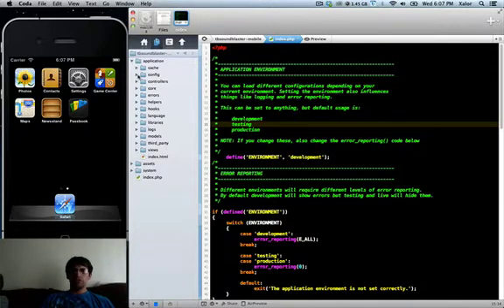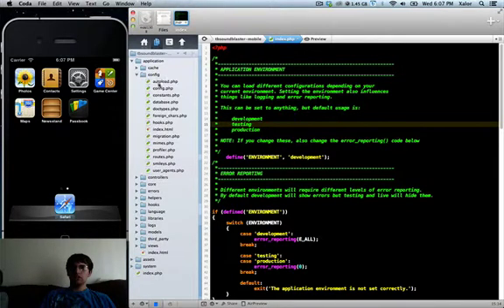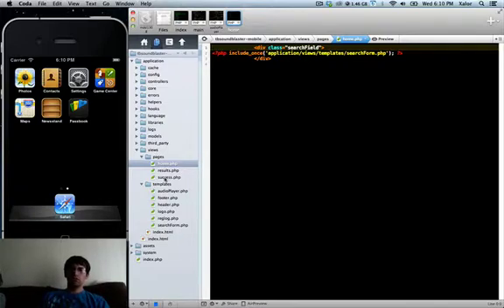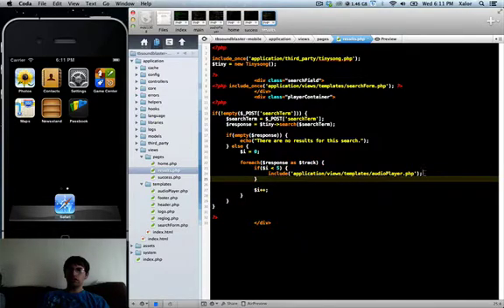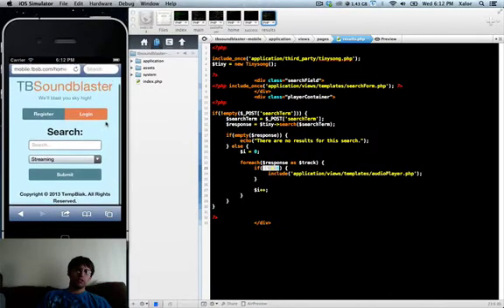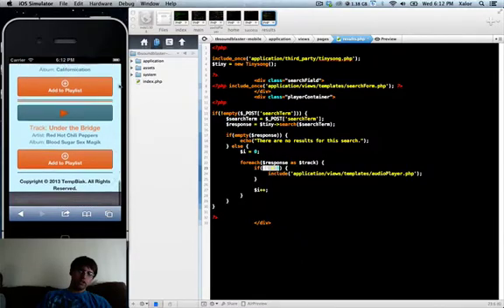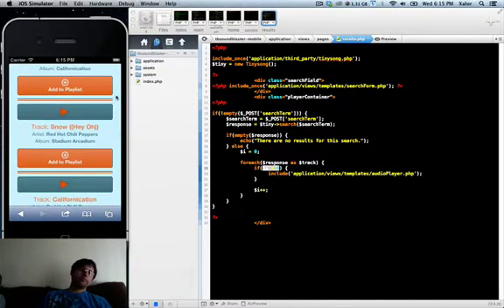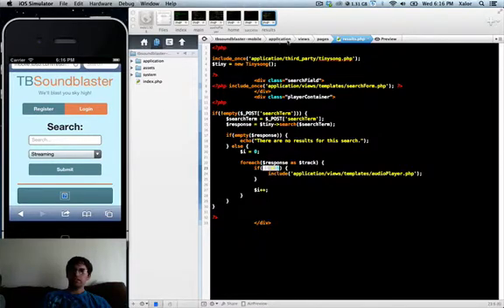MDD1308 Update 4 1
Mobile Web Development @ Full Sail University